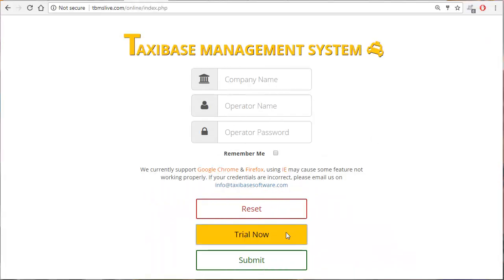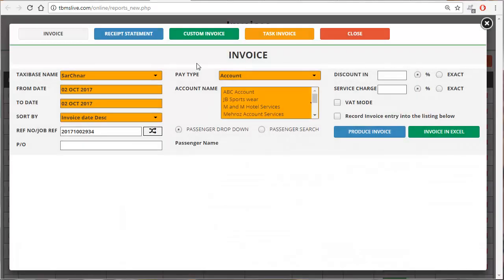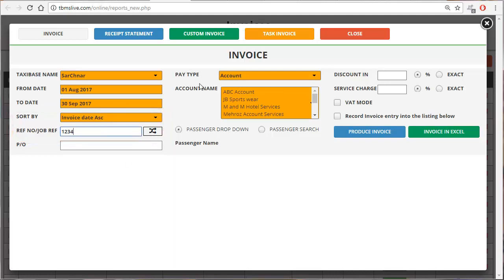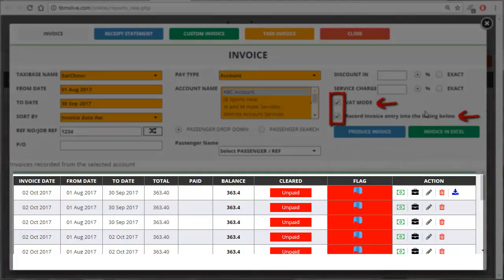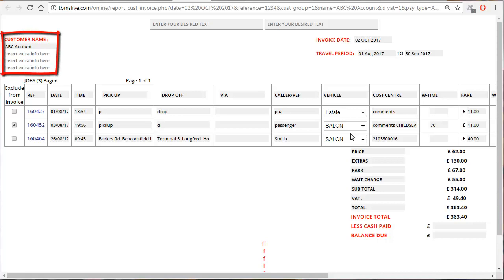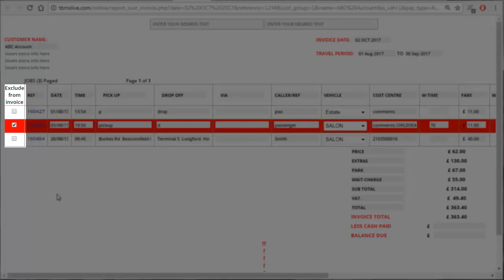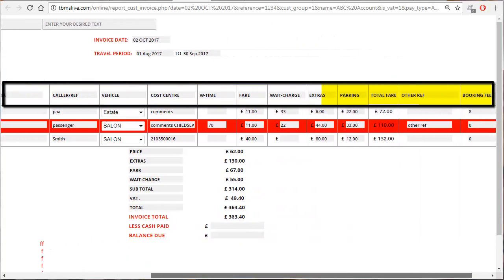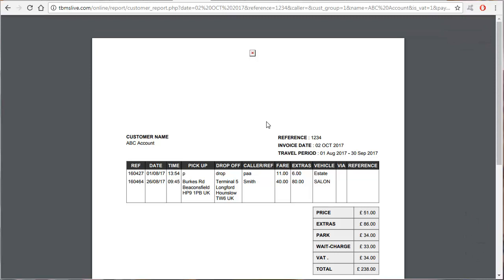tbmslive invoicing tutorial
tbmslive invoicing tutorial - this video will taught us the method to produce invoices and some handy features to make any custom amendments.